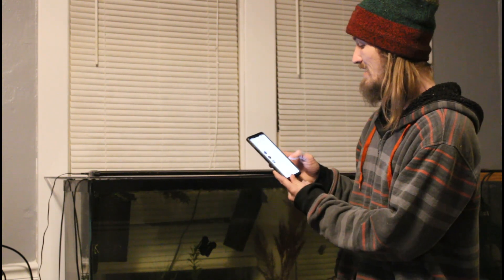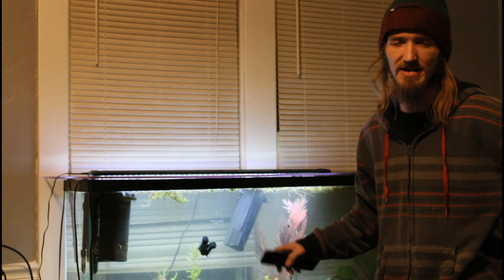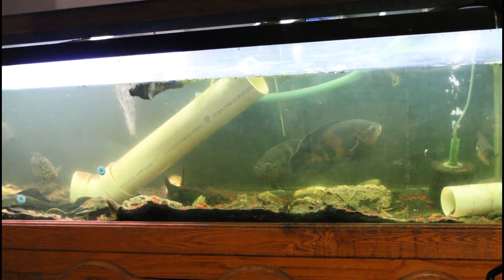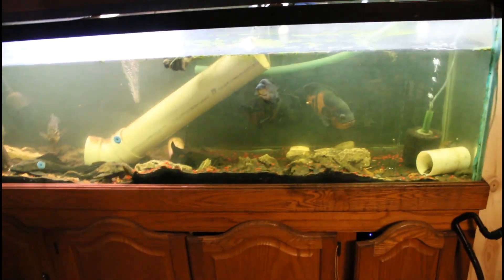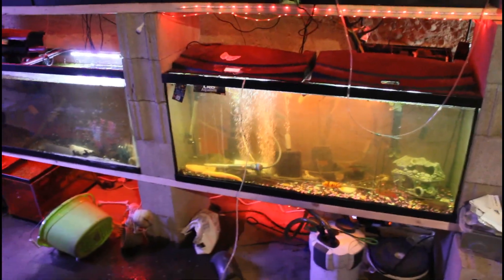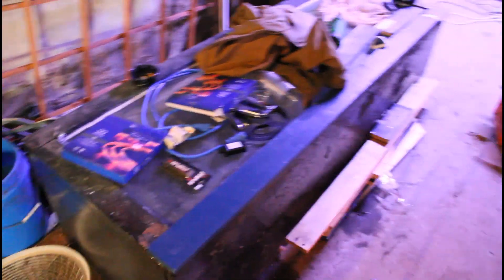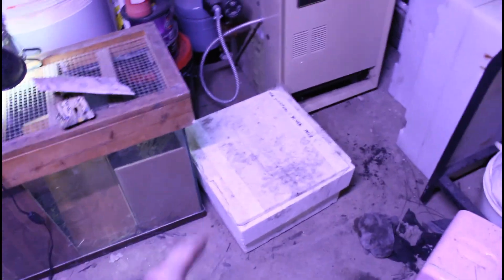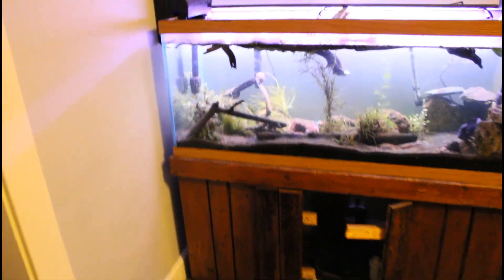casual fish room tour | check out my tanks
casualaquatics  discord